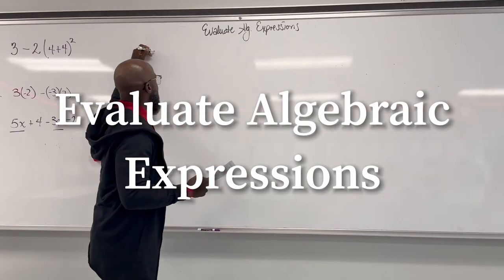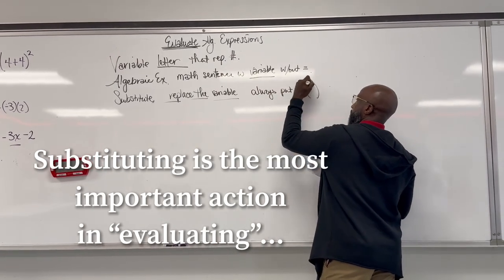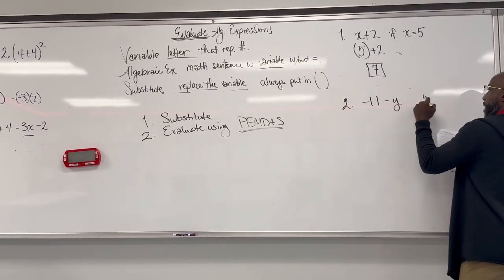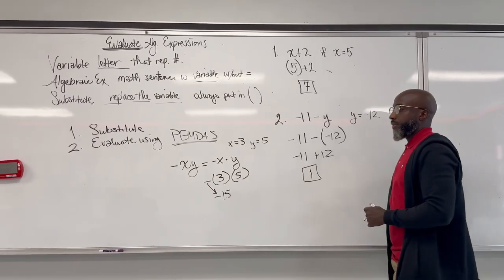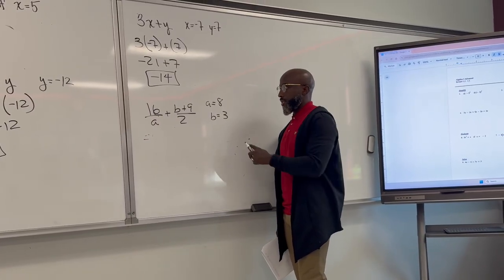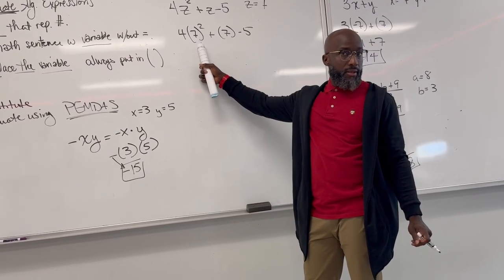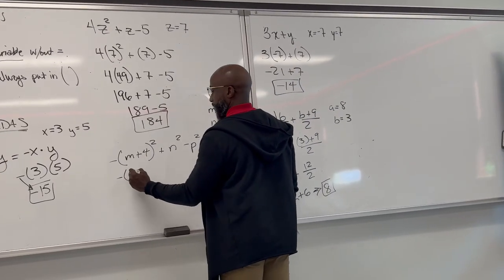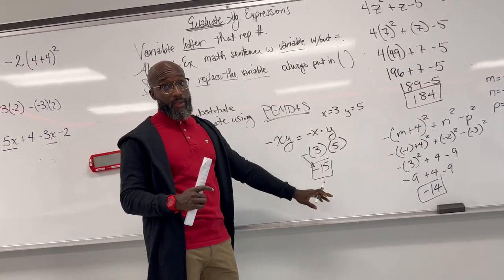Evaluating Algebraic Expressions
This remake is long overdue. Today we discussed evaluating algebraic expressions. The most important thing to remember with evaluating, is using a parentheses when substituting the number in for the variable. After that, use the order of operations to simplify.